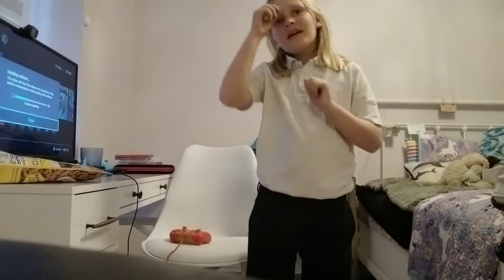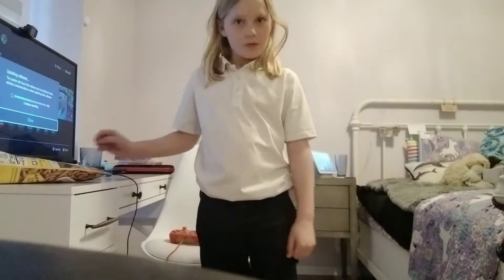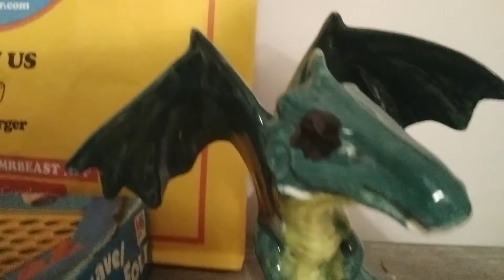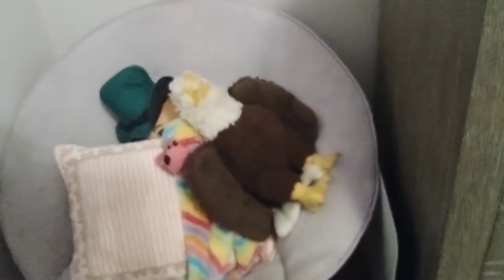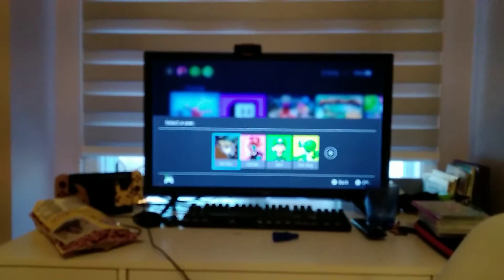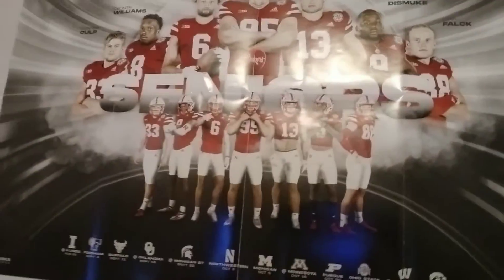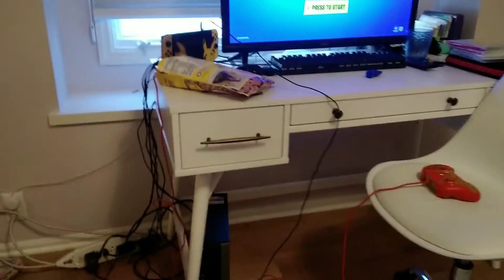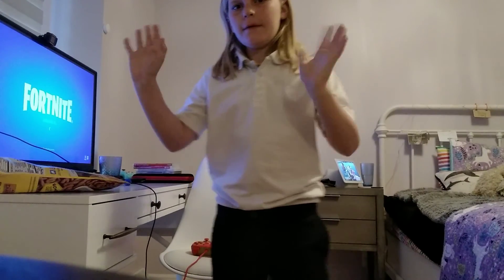room tour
this is my room I hope you like it I will probably not keep this setup it's just for now